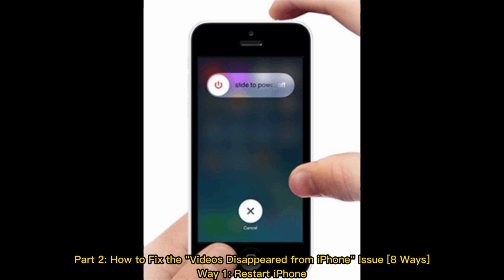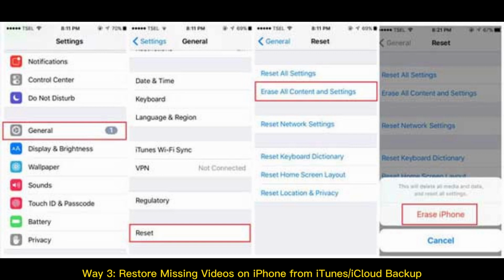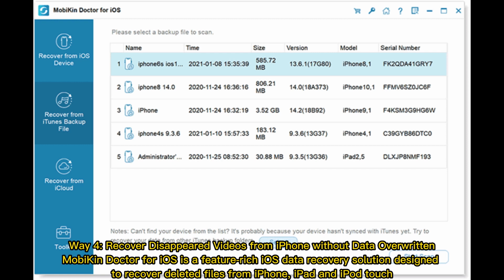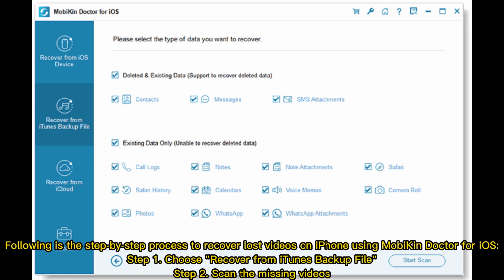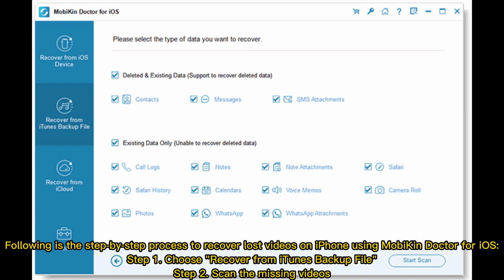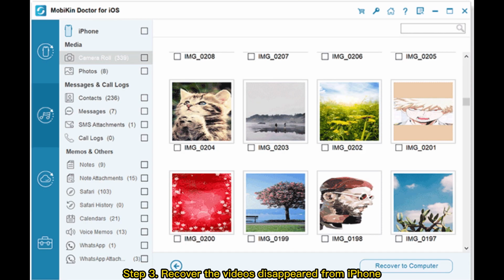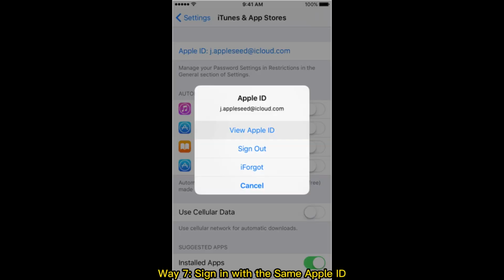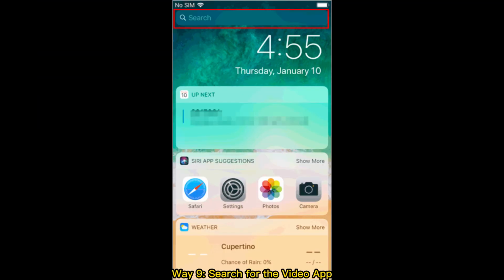How to Get Disappeared Videos Back on iPhone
Videos disappeared from iPhone suddenlytly? From this video, you can learn what causes videos missing from iPhone, and nine ways on how to restore disappeared videos from iPhone 14/13/12/11/XR/Xs/X/8.